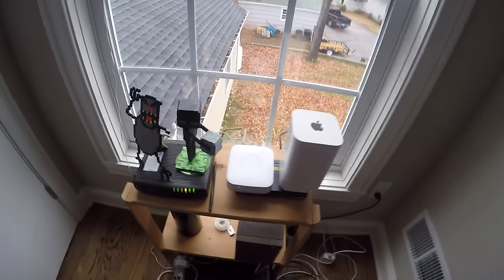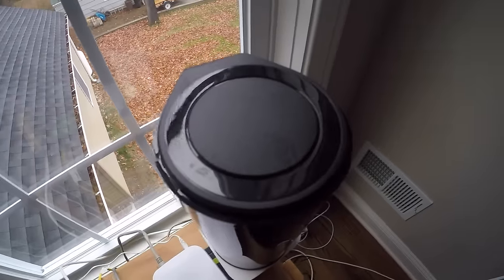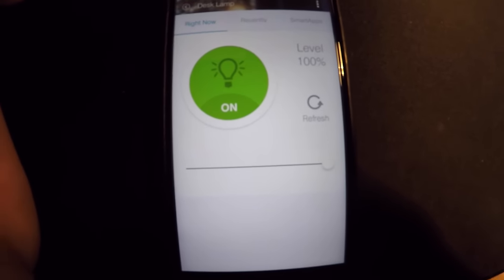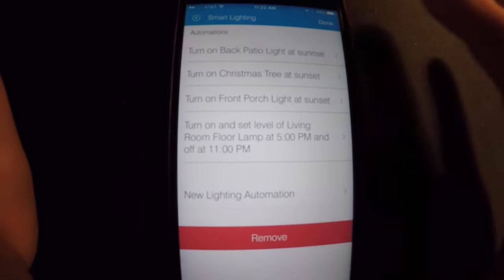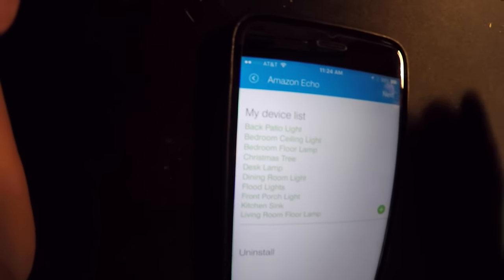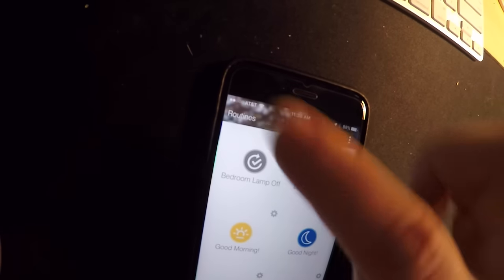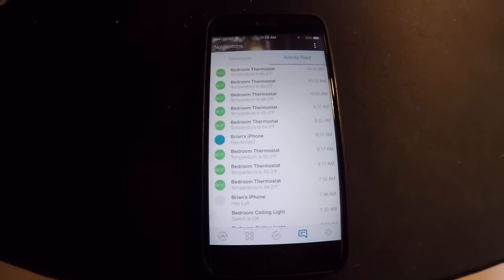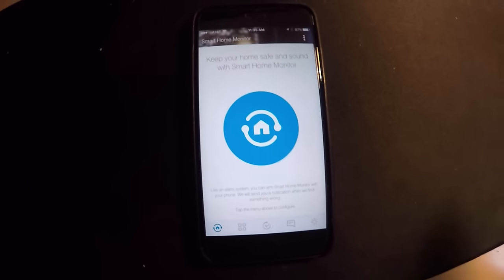SmartThings SmartHub Review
SmartThings SmartHub Review. I made the migration to the SmartThings SmartHub from originally starting my Home Automation project using the Staples Connect. In this video I go over some of the great features it offers but also why I made the migration over from my first hub!

SmartThinks Hub link on amazon